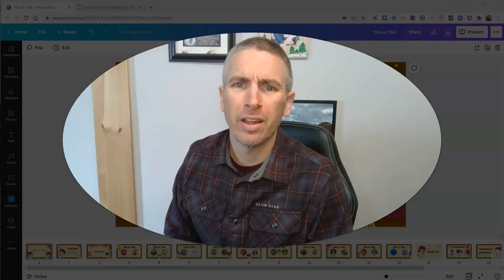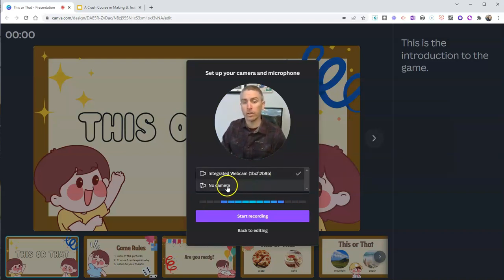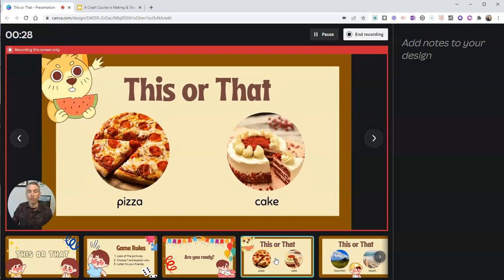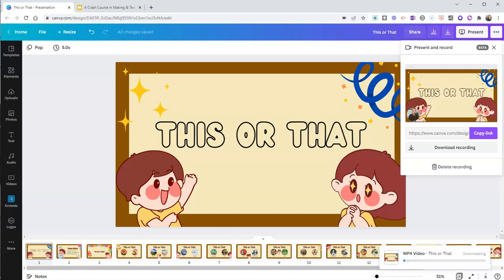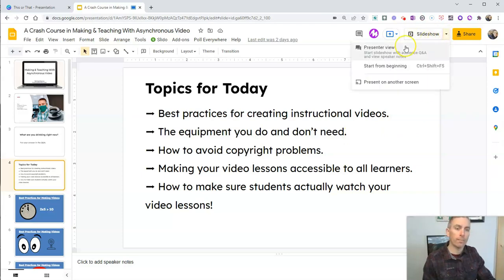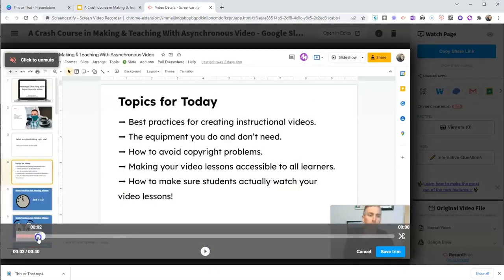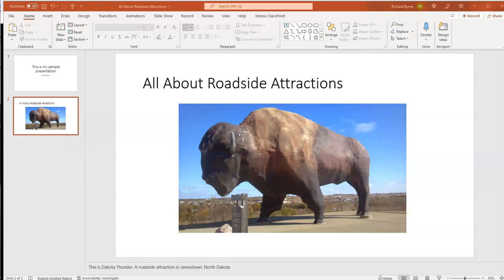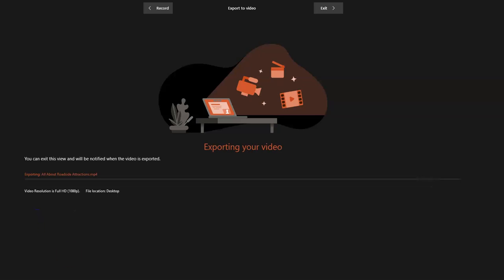Three Ways to Create Video Lessons With Your Existing Slides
Here are three easy ways to take your existing slides and use them to create short video lessons.
🏫 Take a course with me: 🏫